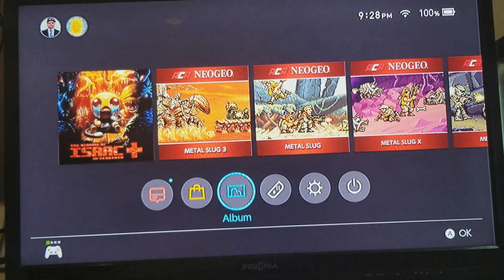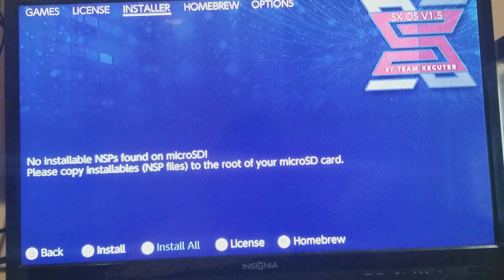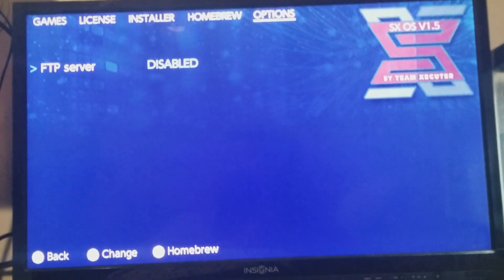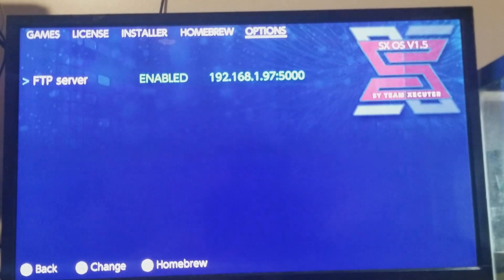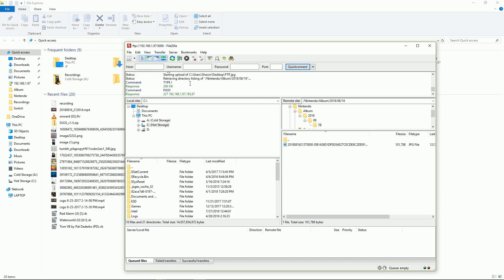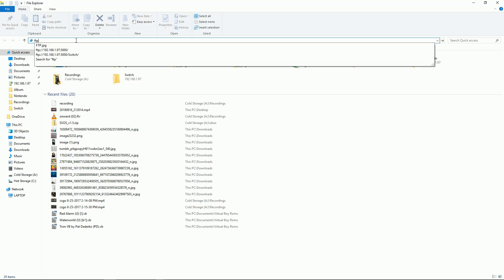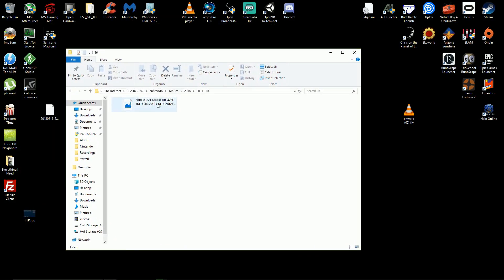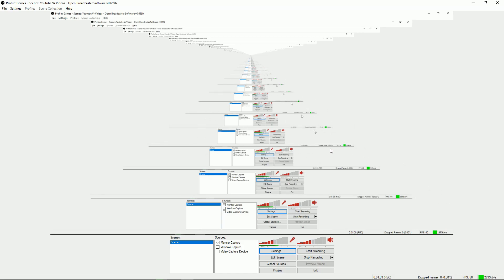SX OS V1.5 Quick Walkthrough & FTP Guide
Another new update from Team Xecuter with the release of Version 1.5 of their CFW SXOS. This is just a quick video showcasing some new features. One of these new features are the ability to FTP that is built into the OS's new options menu. I ran into trouble using FileZilla to FTP so I've shown how I managed to get it to work and like everything else regarding Switch hacking... it's pretty easy.